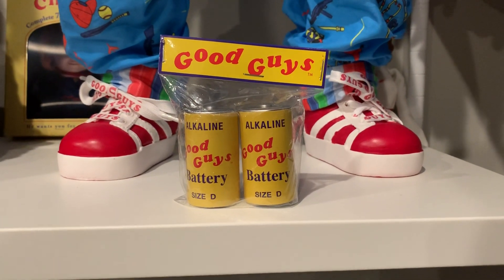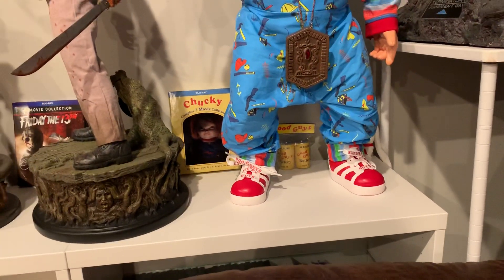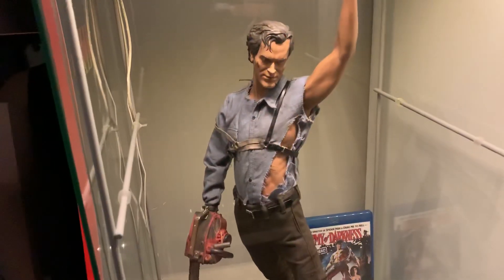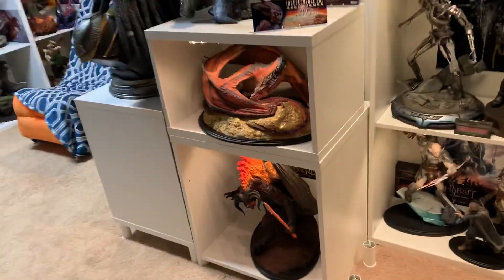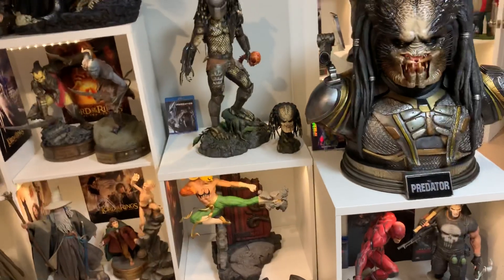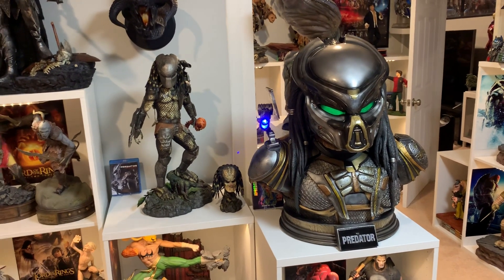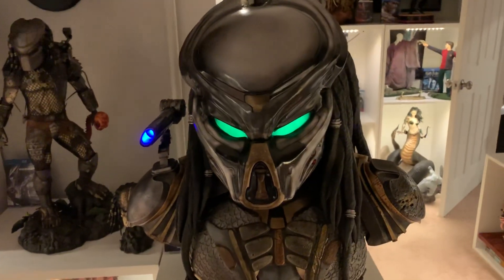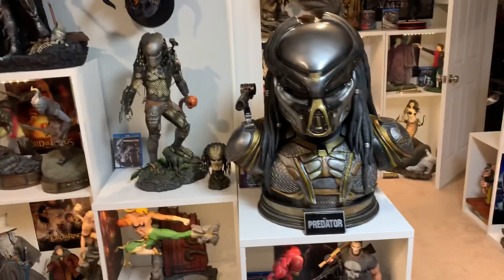Trick or Tread Good Guy Batteries and Statue Display Update